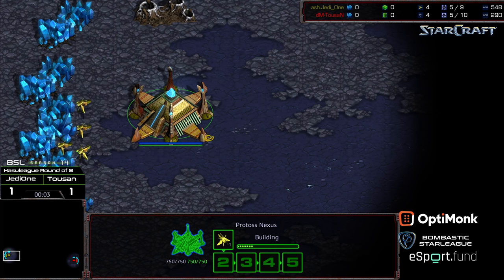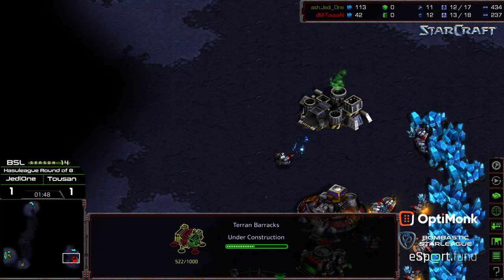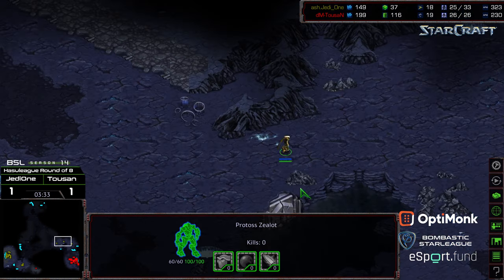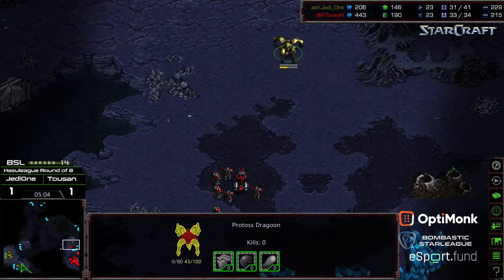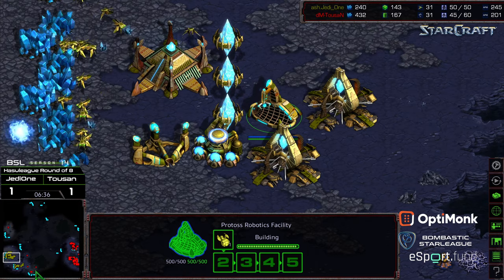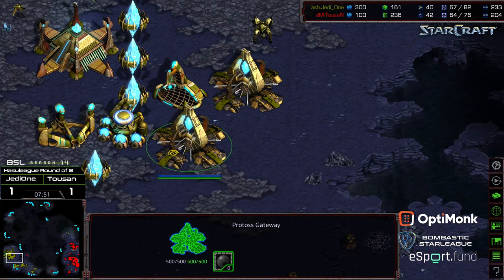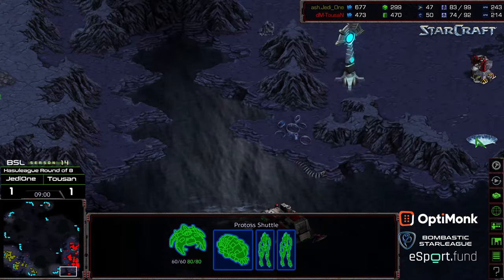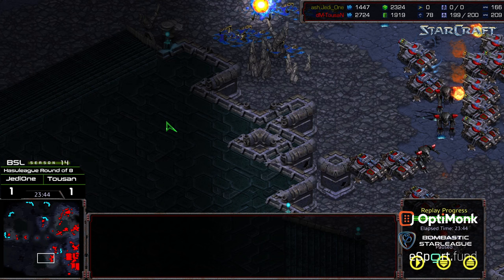BSL 14 Hasuleague R8 JediOne v Tousan game 3 with internet interruption